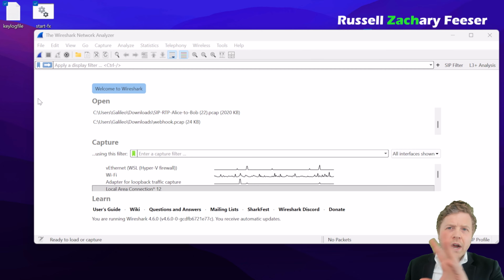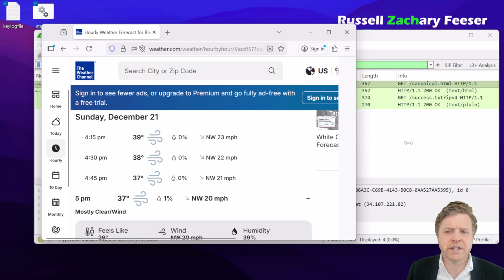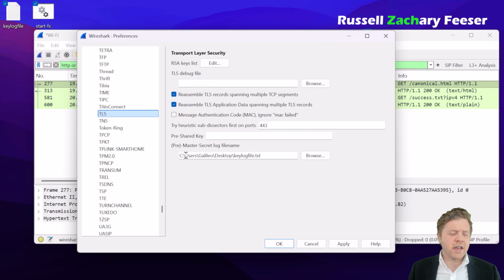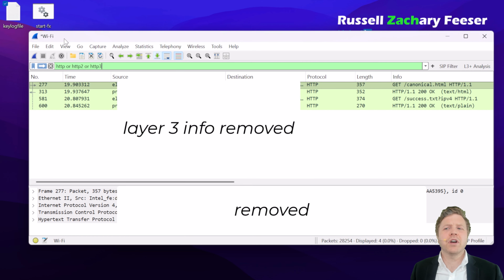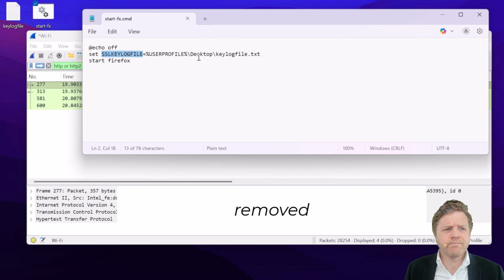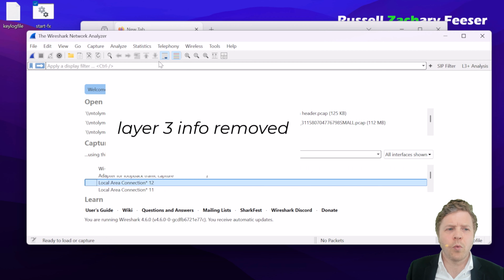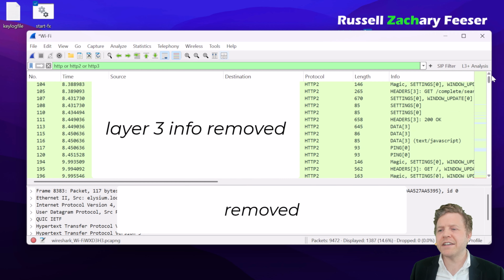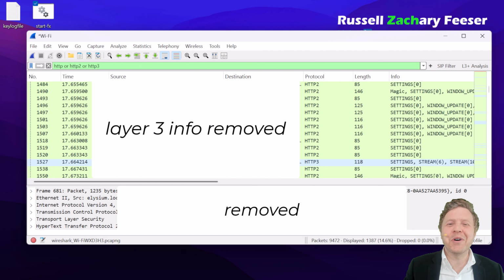Wireshark - Decrypting HTTPS (HTTP over TLS) Traffic for Analysis or Packet Captures (PCAP)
Hey gang! Join Professor Feeser of IRIS7 as we explore decrypting HTTPS (HTTP over TLS) traffic while making a capture on an HTTP client within Wireshark. Wireshark is an industry standard open-source tool for analyzing network activity in real-time, or from packet captures (PCAPs) files. However, when troubleshooting HTTP it is not uncommon to find HTTP (and almost always HTTP2 and HTTP3) traffic, to be encrypted, and therefor, not particularly helpful.

In this video, we'll walk you through:
- Making a capture with Wireshark
- Logging the pre-Master Key Secret for HTTP decryption
- Creating a capture with decrypted HTTPS traffic

TIMESTAMPS
0:00 Intro with RZFeeser
1:40 Filter on http or http2 or http3
2:25 Creating Wireshark capture containing HTTPS traffic
3:25 Reading the TLS pre master secret in Wireshark
4:50 Logging the TLS pre master secret
6:50 Demoing Decrypting HTTPS traffic in Wireshark
8:00 Do not keep logging the env SSLKEYLOGFILE
8:39 Outro with Professor Feeser
9:12 Credits and contact info

Need a training solution for a large group or enterprise? IRIS7, LLC has you covered!